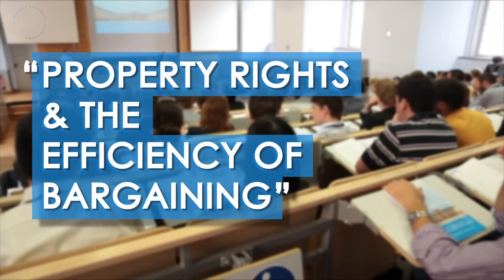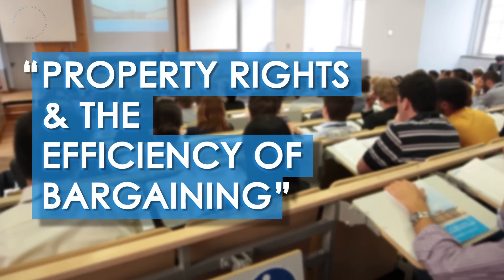Property Rights & the Efficiency of Bargaining | Marshall lecture, EEA Mannheim 2015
Volker Nocke interviews Ilya Segal on his work - how do we set up the right kind of property rights and auctions to help people decide the right price when bargaining?

Filmed at the European Economic Association Congress in Mannheim

Produced by Econ Films